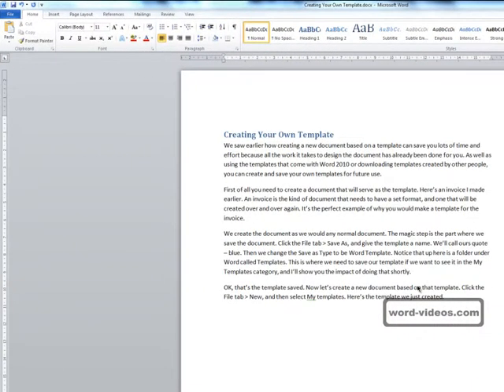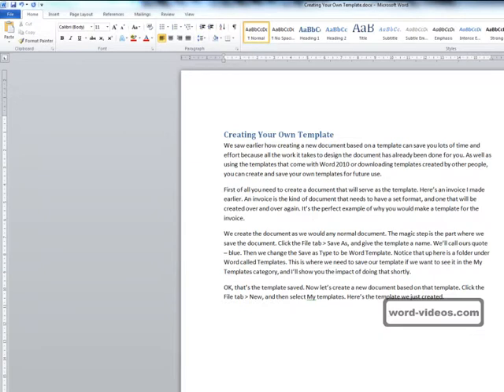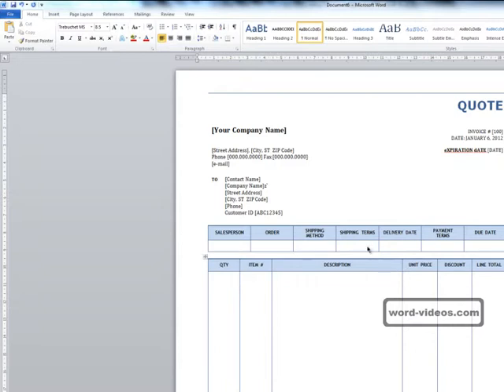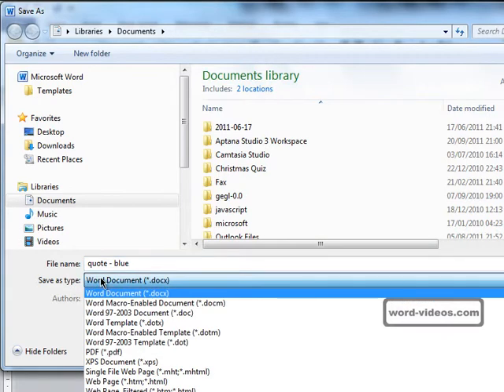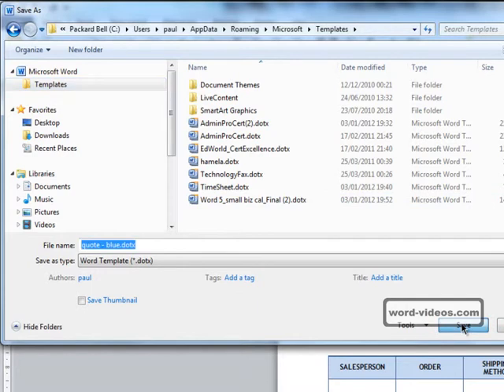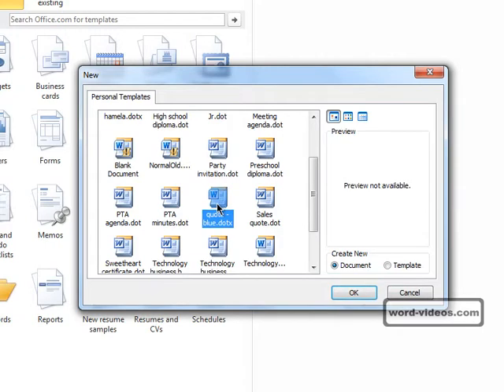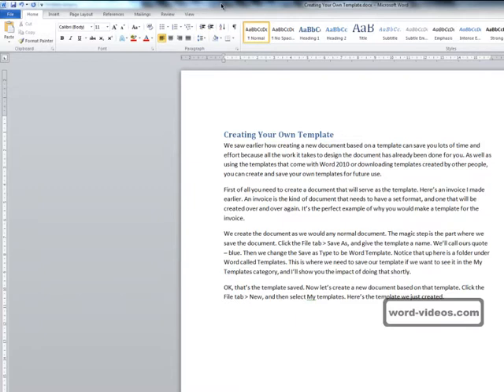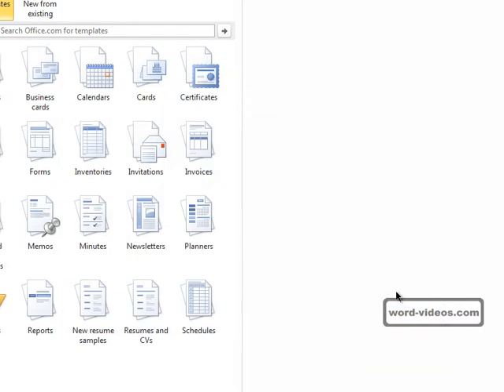Creating Your Own Word 2010 Template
Using ready made templates is a great way to speed up the creation of your Word 2010 document. But did you know you can create your own template?